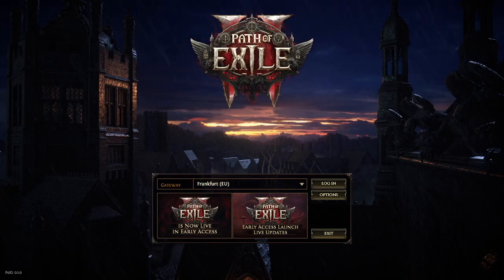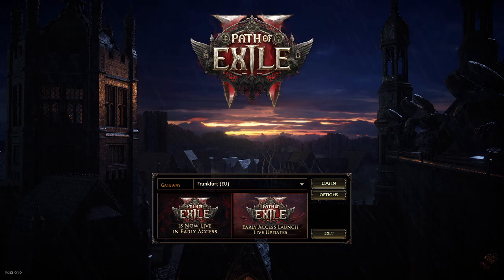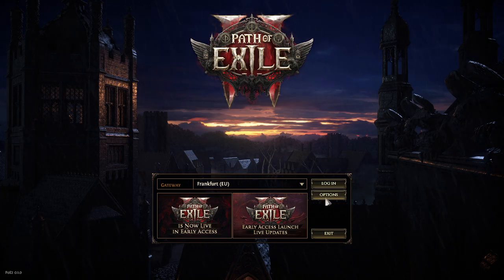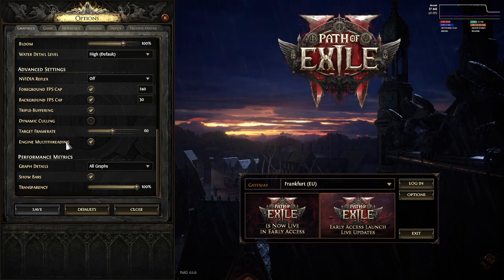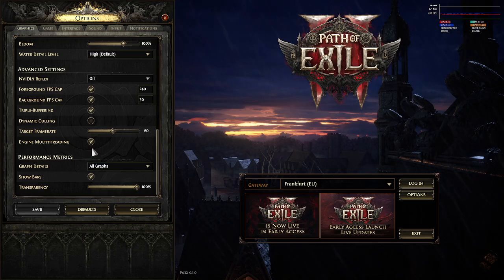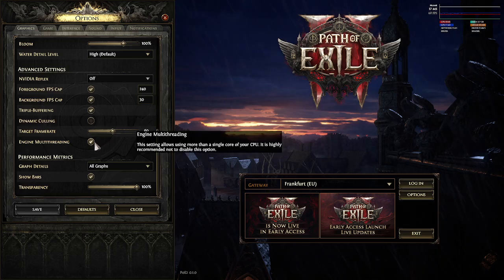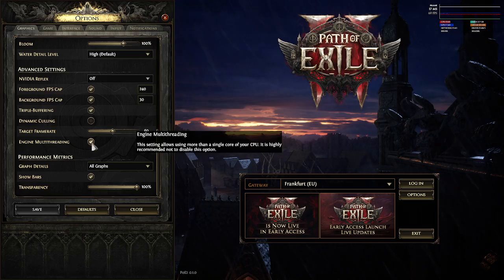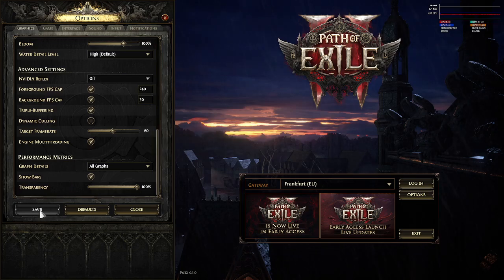How to Enable/Disable Multithreading in Path of Exile 2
Multithreading can significantly enhance performance on systems with multiple CPU cores, but it may need to be adjusted for stability on certain setups.

How do you enable or disable multithreading in Path of Exile 2?
Where can you find the multithreading option in the game settings?
How does multithreading impact performance and stability in Path of Exile 2?
Why might you choose to turn off multithreading for troubleshooting?
Watch this video to optimize your gameplay experience by properly configuring multithreading settings in Path of Exile 2!